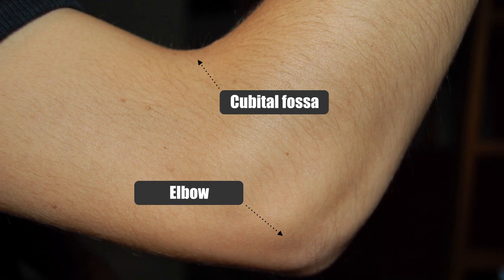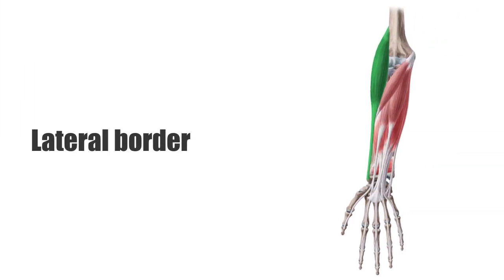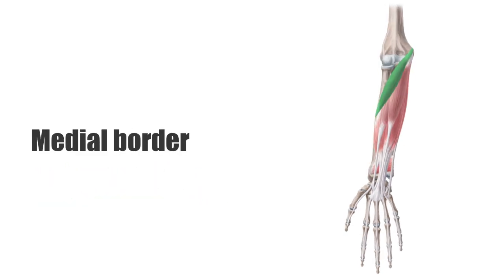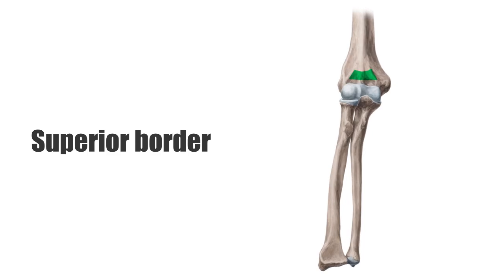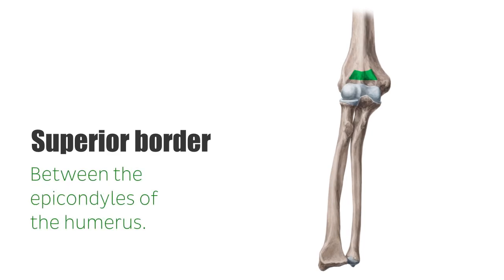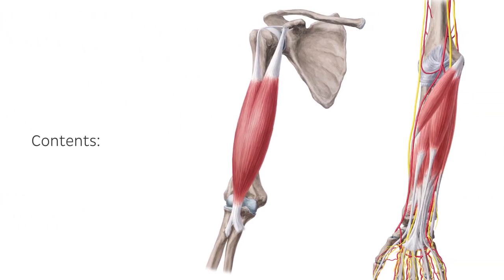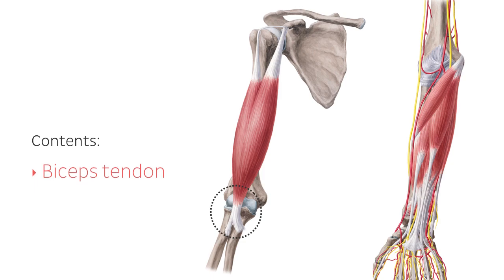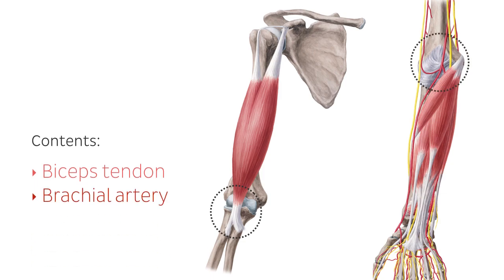Cubital Fossa - Location & Borders - Human Anatomy | Kenhub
This video covers the anatomy, location, borders and content of the cubital fossa. Take our quiz about the elbow joint

Oh, are you struggling with learning anatomy? We created the ★ Ultimate Anatomy Study Guide ★ to help you kick some gluteus maximus in any topic. Completely free.

The cubital fossa is a depression on the anterior surface of the elbow joint. It has a superior, medial and lateral border, as well as an apex which is directed inferiorly. The cubital fossa also has a floor and roof, and it is traversed by structures which make up its contents. It is also the most common place for venipuncture.

The boundaries of the cubital fossa are:
- Superior border: epicondyles of the humerus
- Lateral border: brachioradialis muscle
- Medial border: pronator teres musle
- Apex: pronator teres and brachioradialis muscles
- Roof: skin, fascia of the forearm and the bicipital aponeurosis
- Floor: brachialis and supinator muscles

This video covers the most important aspects of the cubital fossa, its borders and structures located in it.

- 0:10 topography and borders
- 0:56 cubital fossa content

Want to test your knowledge on the muscles of the arm? Take this quiz

Read more on the movements and muscles of the upper extremity in our free article in order to get one step closer to mastering the antatomy of the arm and shoulder

For more engaging video tutorials, interactive quizzes, articles and an atlas of Human anatomy and histology, go